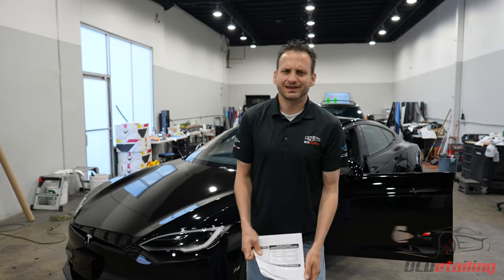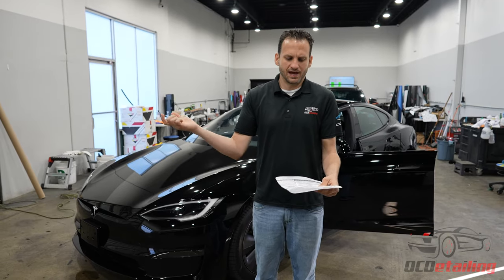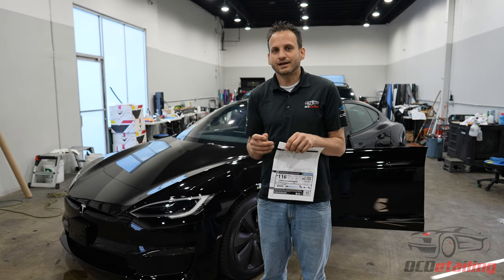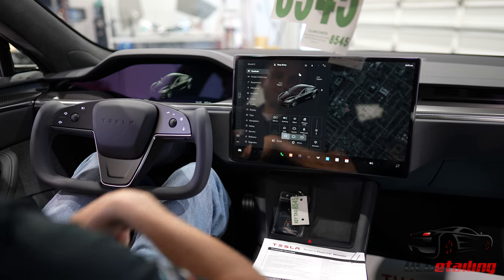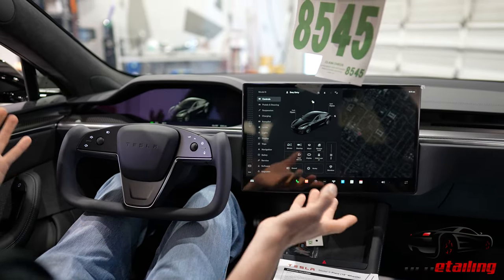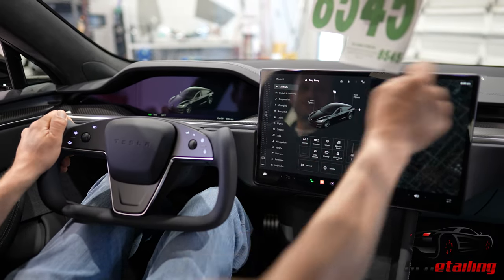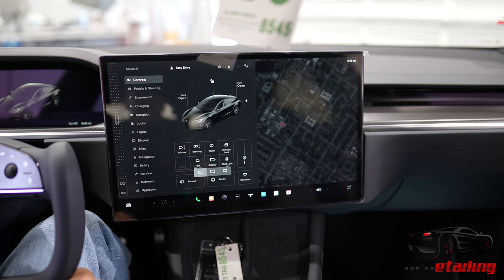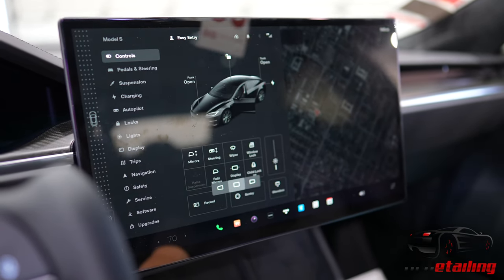NEW Swivel Screen for Tesla Model S Plaid - Hands On - 2022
OCDetailing®

Address:
37451 Jansen Ter

Services:
Paint Correction
Paint Protection
Clear-Bra Guard
Window Polishing & Coating
Opti-Coat Pro